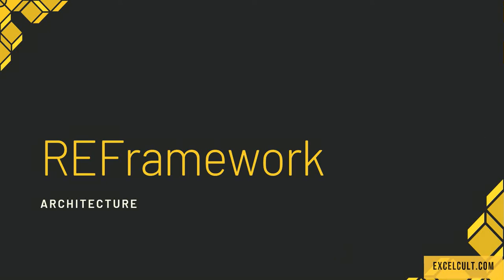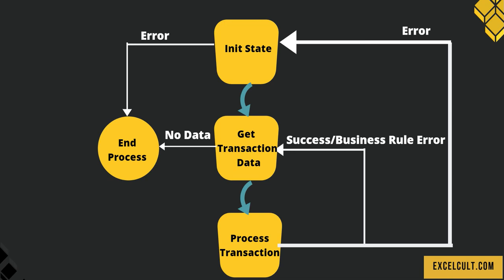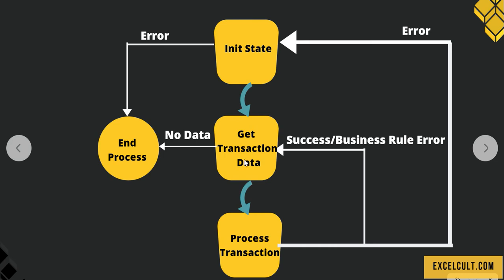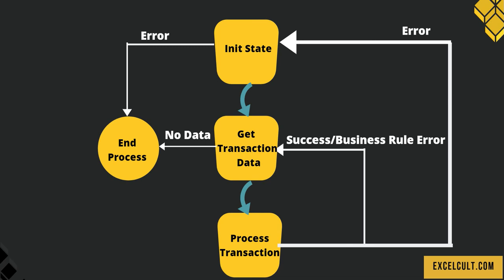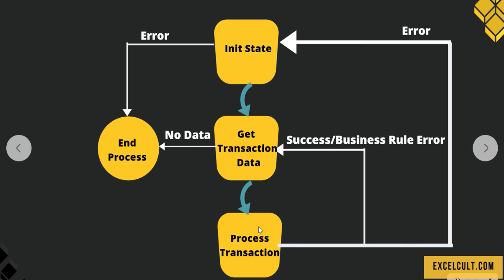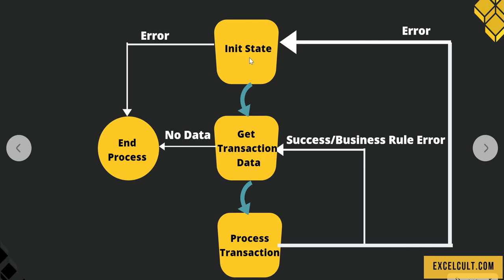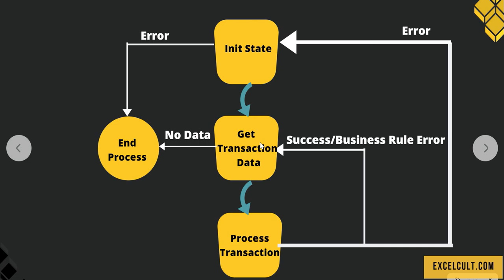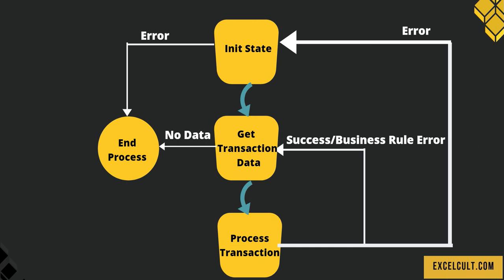UiPath RE Framework Architecture - Part 3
RE Framework and its benefits - Architecture